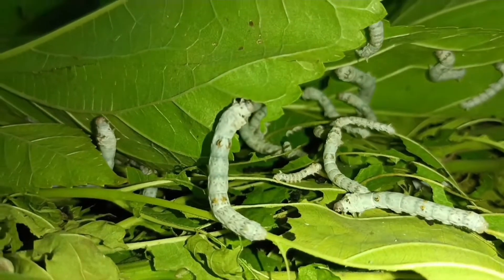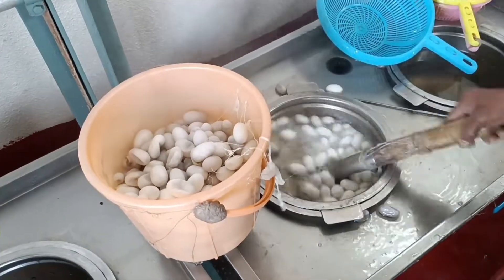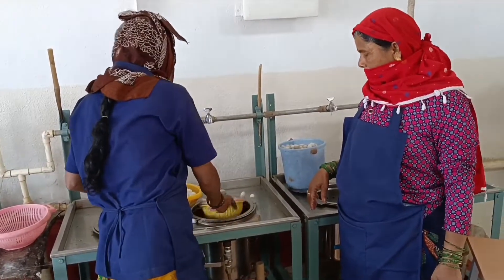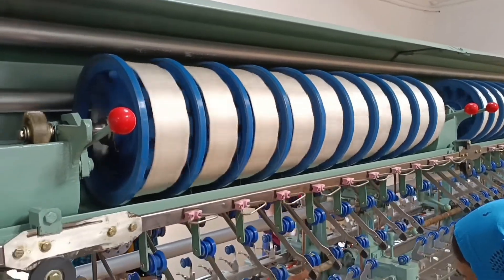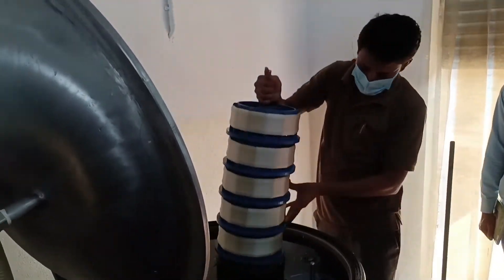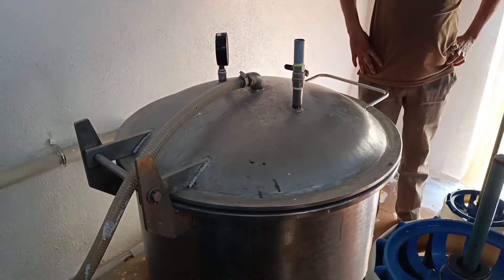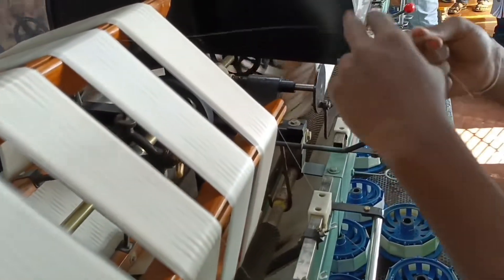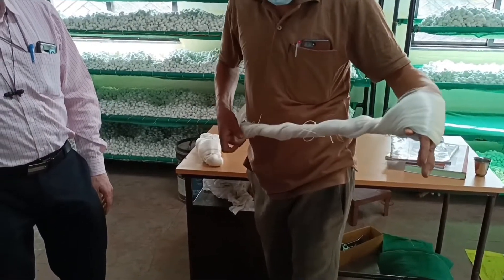Silk thread reeling/extraction from cocoons.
Today we are going to see extraction of silk from silk coccons.

This are silkworms , they make silk coccons around themselves during their pupal stage.

This coccons  act as protective covering during their pupal stage.

This coccons are made up of two types protein fibres.
One is fibroin and another one is sericin.

This process is called as "stiffling".

Stiffling is the process in which we dry coccons in hot air oven to remove moisture from coccons and  it also kills pupa in coccons .

This step is quite important because it stops growth of pupa inside the cocoon.

We want loose ends of silk threads for extraction of continues threads thats why we need do degumming process which we are watching currently.

As we know coccons are made up of two types of proteins.  "Sericin and fibroin".

Sericin act as a binding material in between two threads of silk.

Whereas fibroin is a actual silk thread.

During degumming process ,  sericin get dissolved in water and we get loose end of silk threads.

After degumming we can reel silk easily.

Then we need to transfer those coccons to reeling machine for further process.

To extract silk , they add coccons in bunch of five.

Then silk get reeled on bobbins.

After removal of silk from coccons , they remove leftover coccons and pupa.

Those pupa used as pollutry feed , that's why this dead pupas are also known as "Brown Gold".

Here Bobbin's are placed in vaccum steamer to remove air bubbles from silk thread bundles.

When air bubbles removed completely they transfer bobbins to make big bundles of silk threads.

This process demands skillfull and experienced personal.

For joining two different silk threads they tie this special knot.

This is our final product and it is ready to store and transport for marketing.